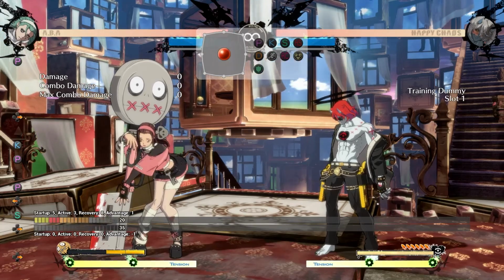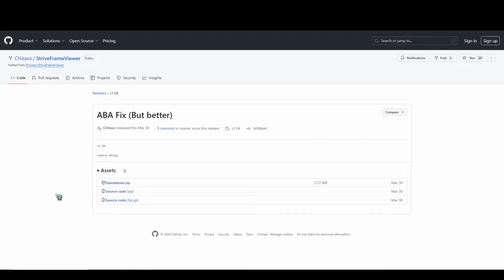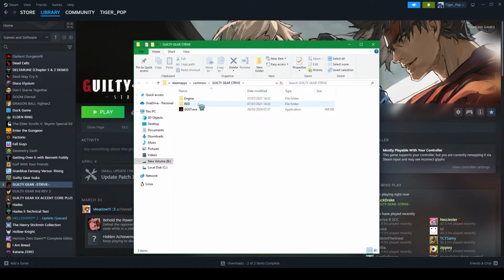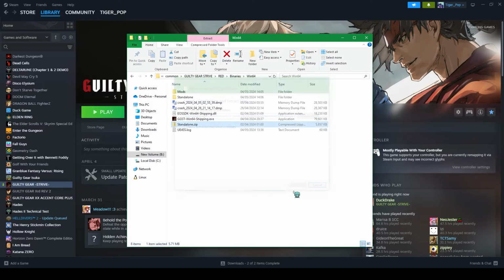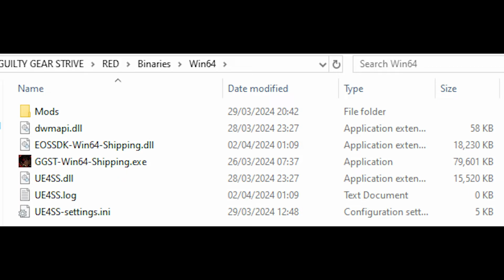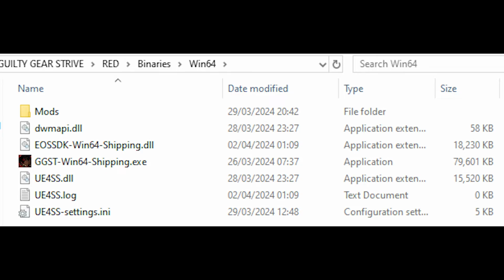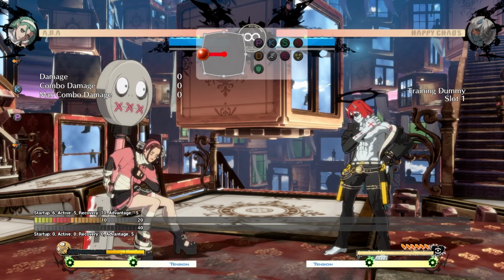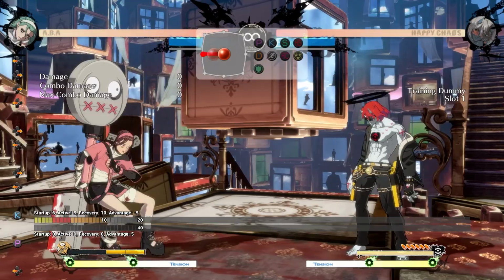SF6 Frame Viewer For Guilty Gear Strive Installation Guide (Updated for 3v3 Patch)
Credit:
Original Frame Viewer Mod (doesn't work currently but the creator has themselves linked in it so I'm keeping it here to give proper credit)

and also Sevoii who has been updating and maintaining it otherwise!